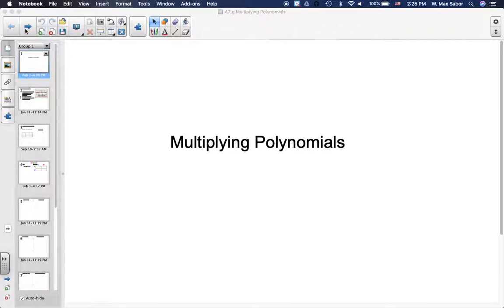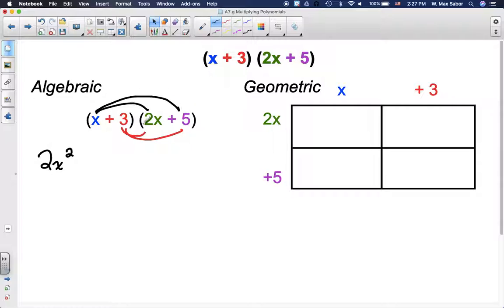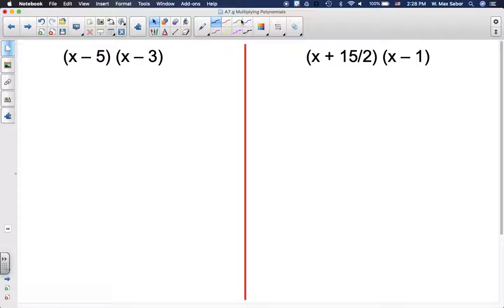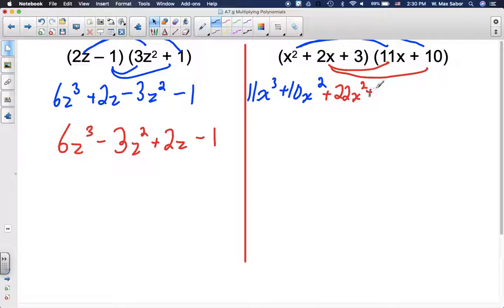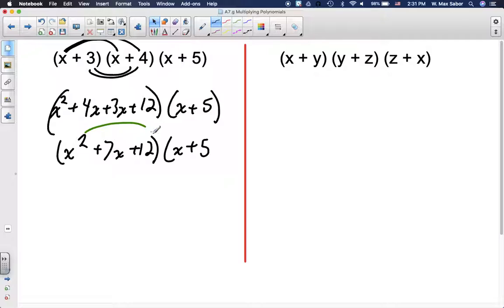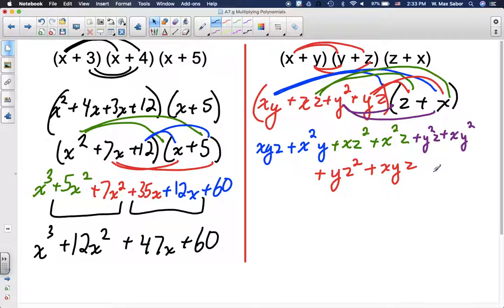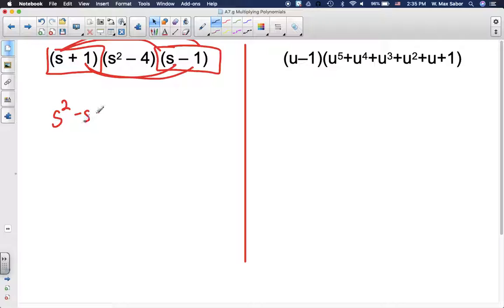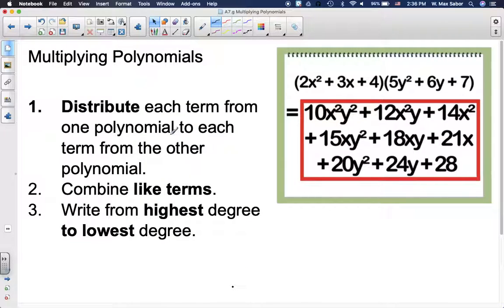A7.g Multiplying Polynomials